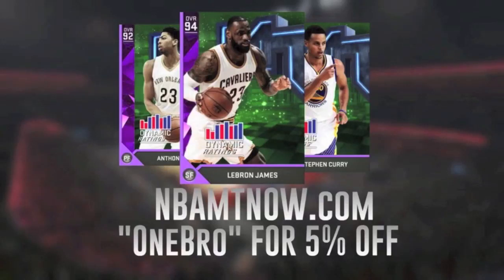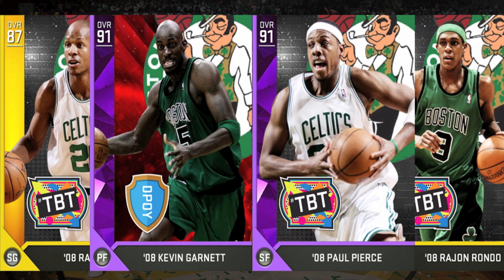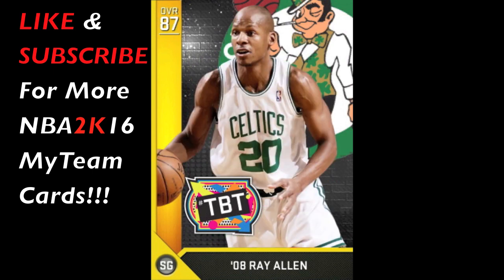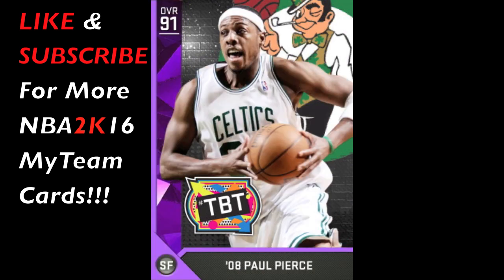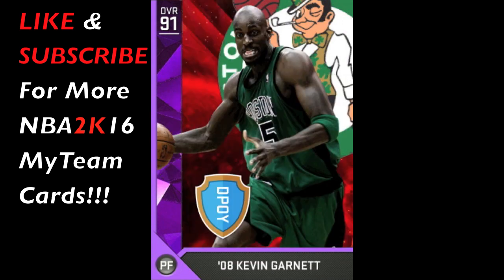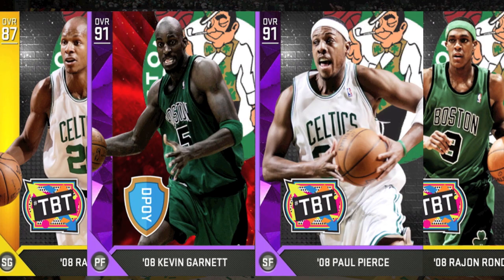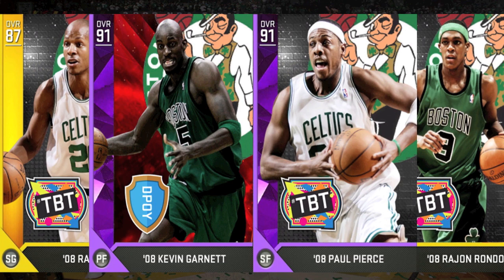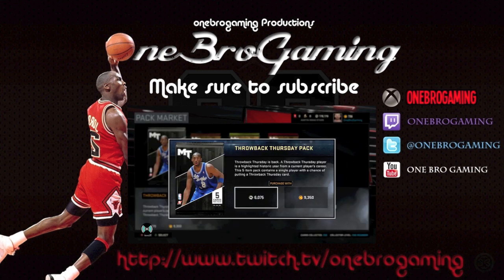NBA2K16 MyTeam: 2008 Boston Celtics Cards! DPOY KG! TBT Pierce! TBT Allen! TBT Rondo!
What's Up Guys! It's Roger From OneBroGaming, And Today I'm Showing You Guys Some NEW Cards On MyTeam!